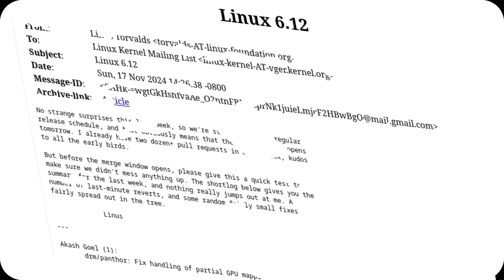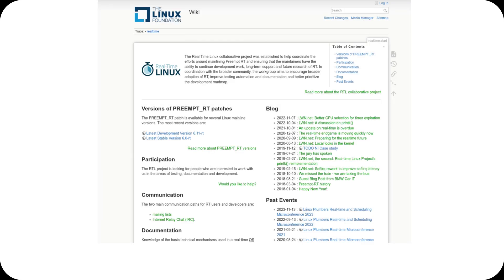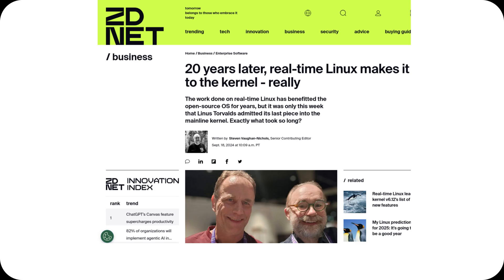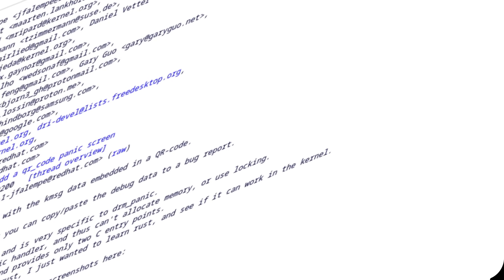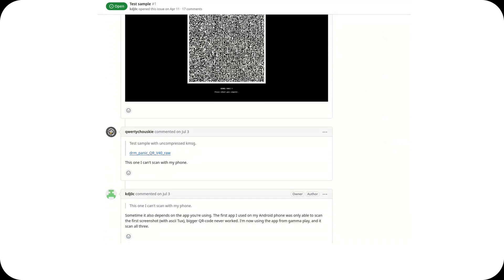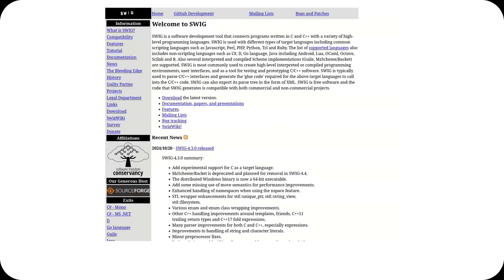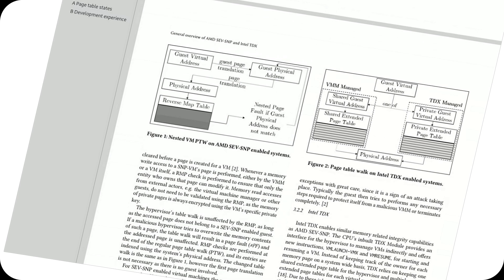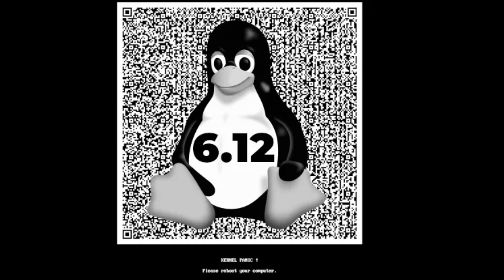Linux Kernel 6.12: A Landmark Release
Linux Kernel 6.12 is here, and it's a game-changer! Packed with innovations like Real-Time Linux integration, Kernel Panic QR codes, SWIG bindings, and secure Android guest support, this release sets a new benchmark. Learn all the exciting updates now!